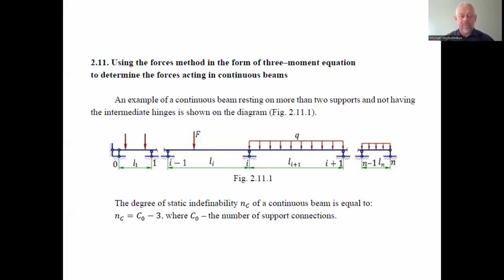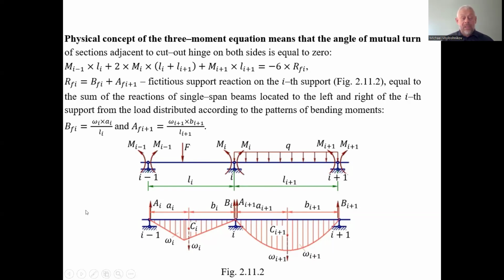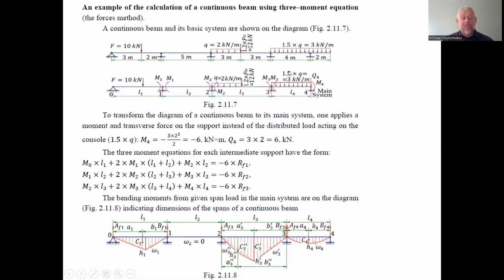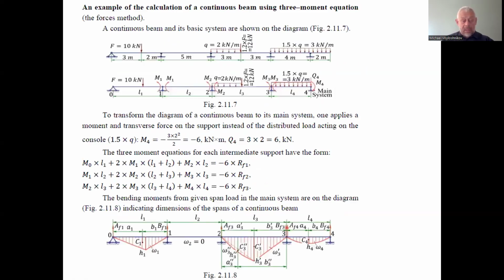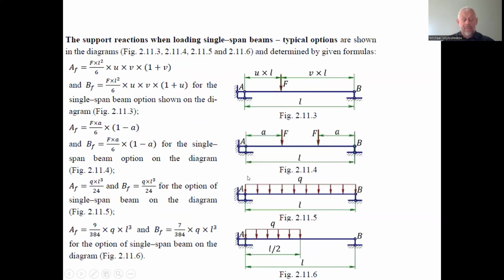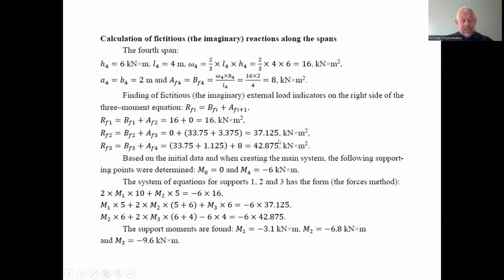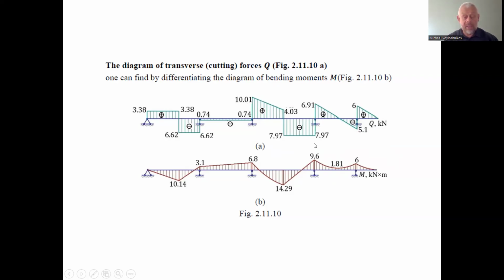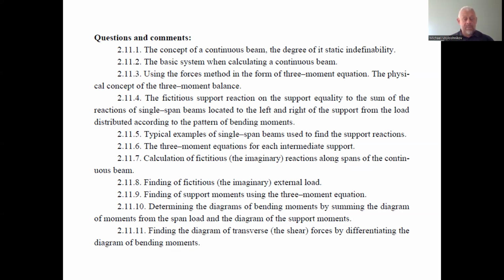2 11 Using the forces method in the form of three–moment equation 10 p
2.11. Using the forces method in the form of three–moment equation to determine the forces acting in continuous beams
[Michael Voyloshnikov, Sergei Ogai, Alexey Ogai. Mechanical systems calculations of the marine facilities. Lessons notes]